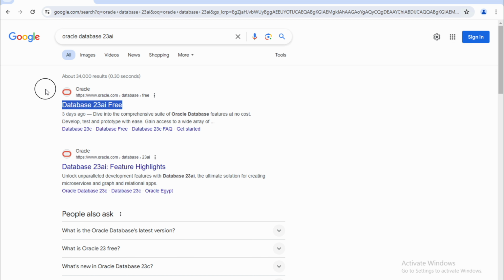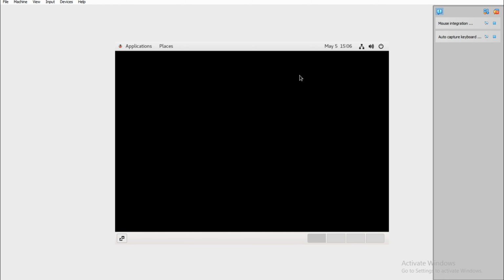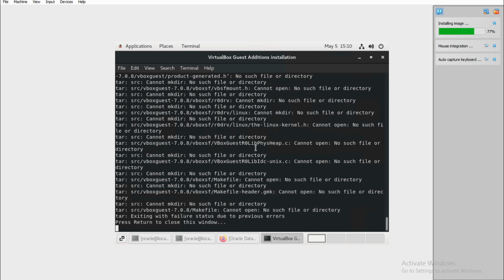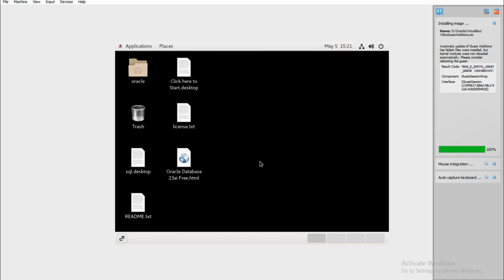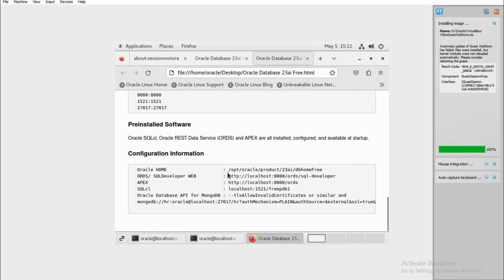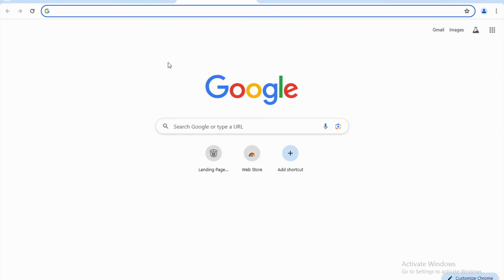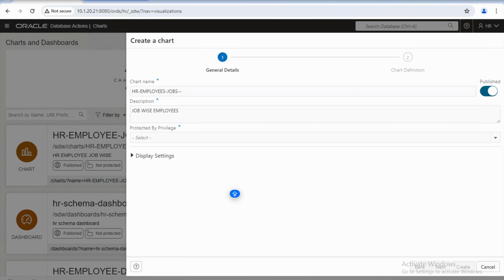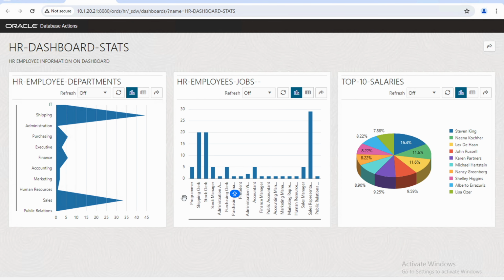How to install Oracle Database 23ai on Windows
If you find my content helpful, consider supporting my work through the links above. Your support allows me to continue creating valuable content.